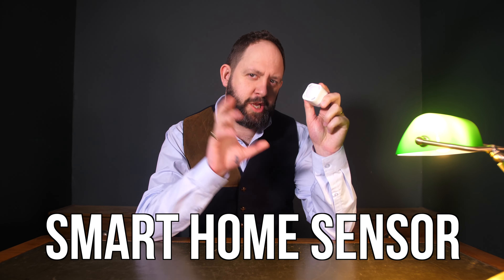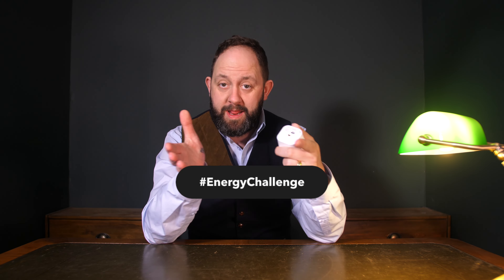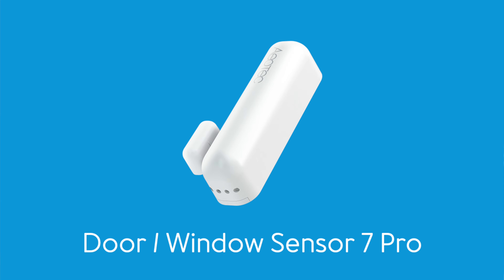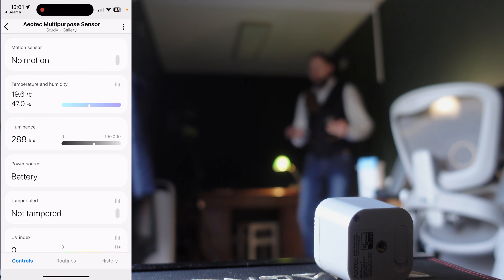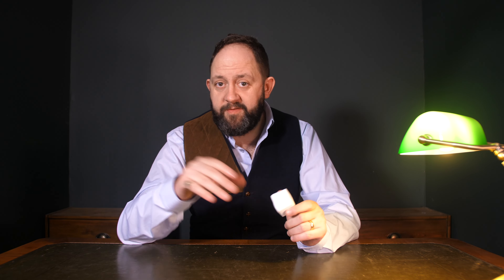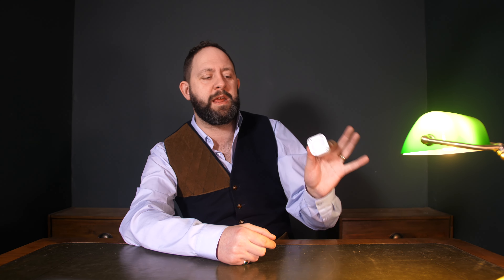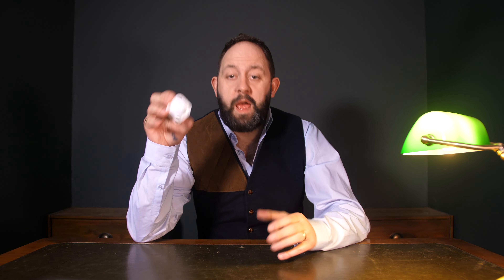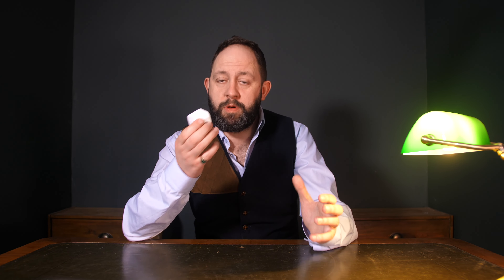This ONE Smart Home Sensor Rules them ALL!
Aeotec Kit
Brian - @AutomateYourLife

Welcome to our video review of the Multisensor 7 by Aeotec, the ultimate smart home sensor for your automated home.

In this video, we'll be taking a closer look at the Multisensor 7, which is designed to monitor and control all aspects of your smart home environment. It's a small but powerful device that can detect motion, temperature, humidity, light, and UV levels, giving you complete control over your home's environment.

With the Multisensor 7, you can set custom alerts and automate various smart home functions, such as turning on lights, adjusting the thermostat, or even activating a security camera. Its Z-Wave technology allows it to seamlessly integrate with other smart home devices, making it an essential component of any smart home system.

So if you're looking to enhance your smart home experience and take full control of your environment, then the Multisensor 7 by Aeotec is the perfect solution. Watch our video review to learn more about its features and how it can transform your home into a smart home haven.